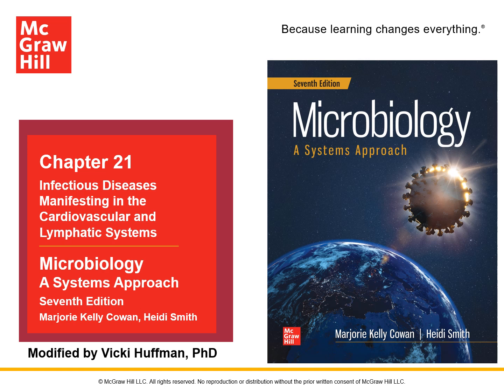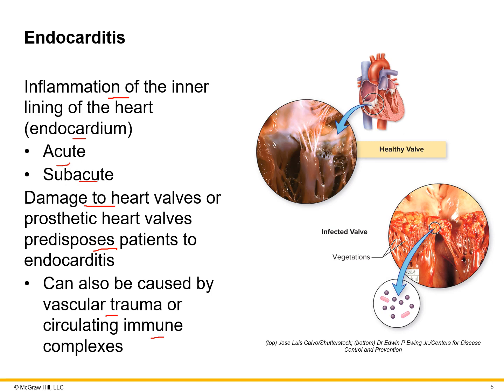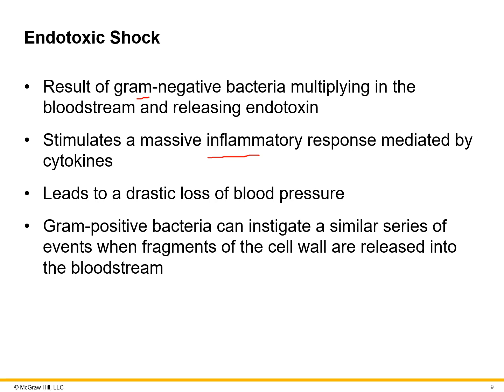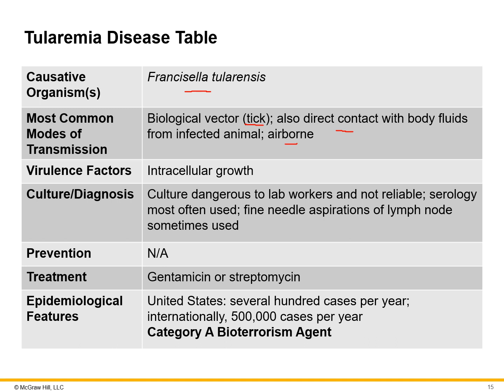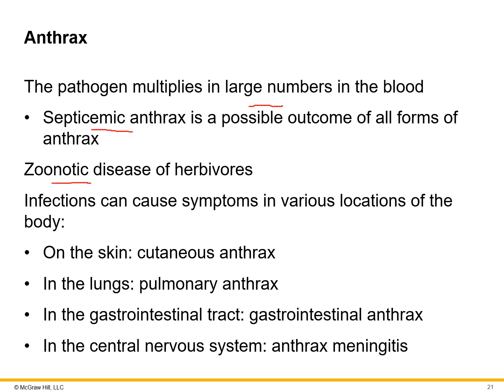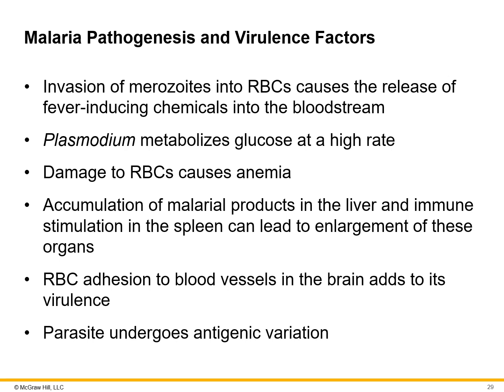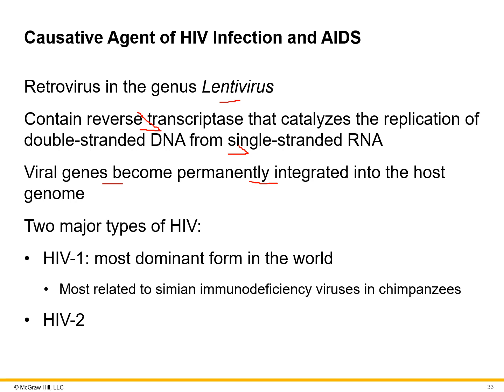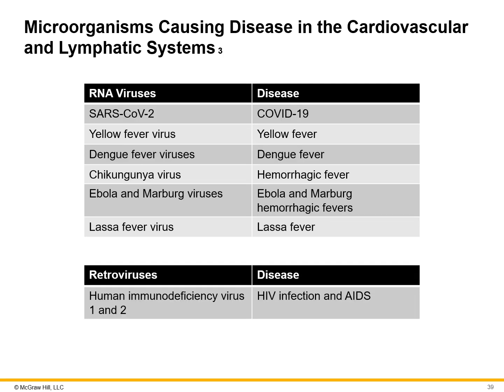Ch 21 recording cardiac diseases